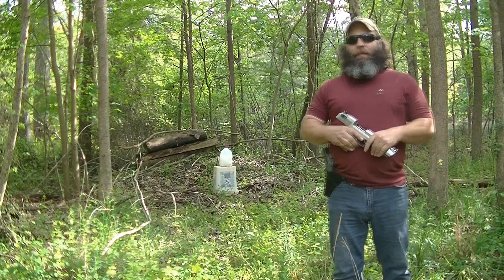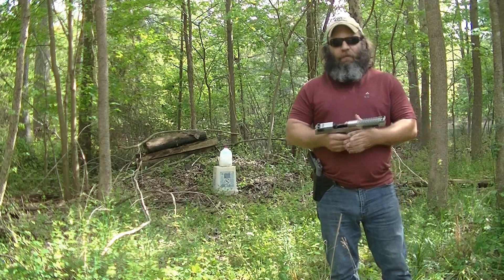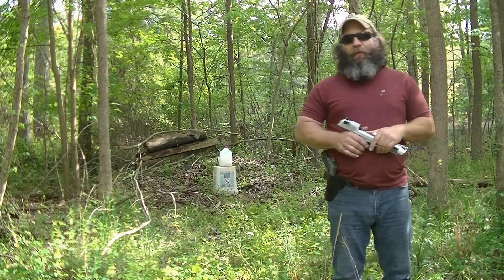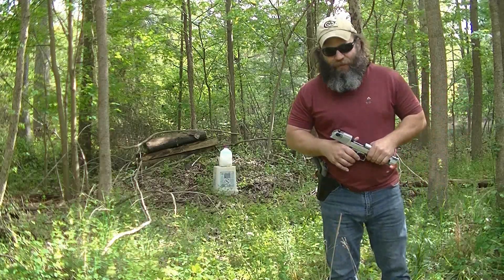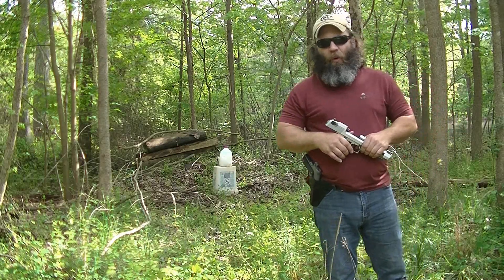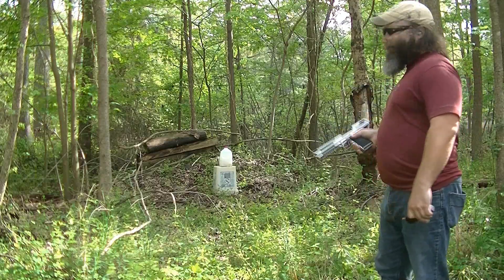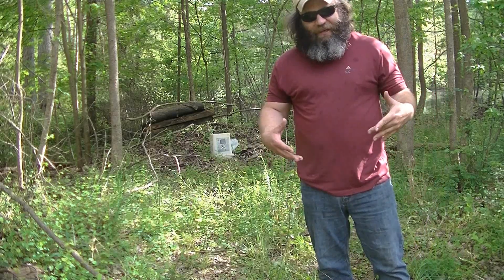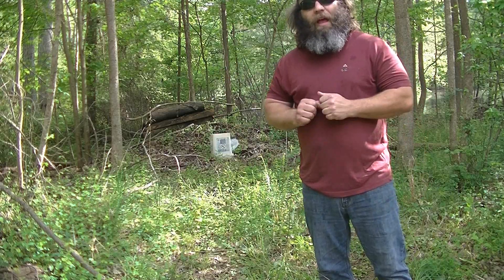Desert Eagle vs gallon old milk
Found a gallon of milk that was 6 months old, so I said to myself, "self, this is a prime candidate for the DE in 50AE. Maybe not my best idea.